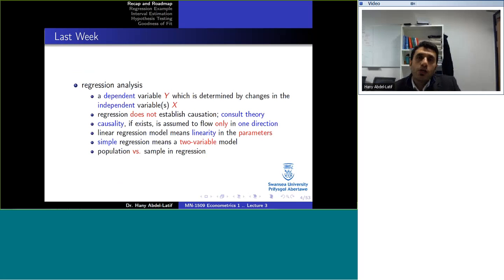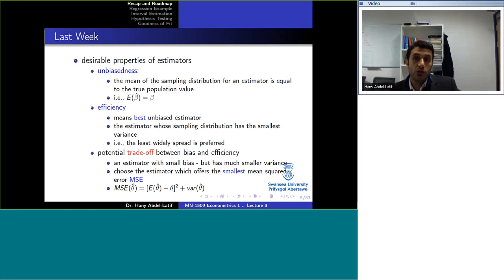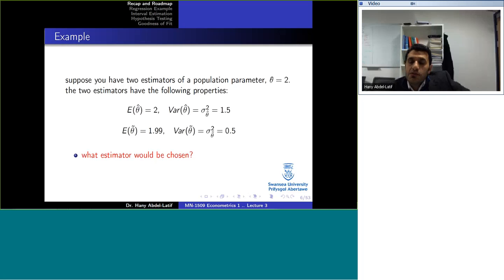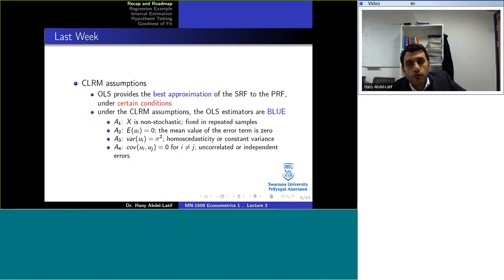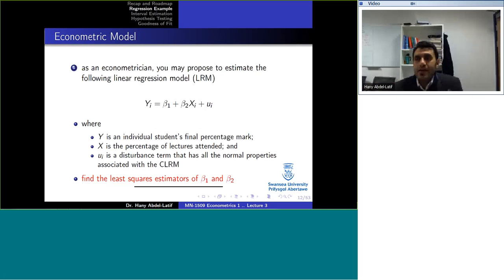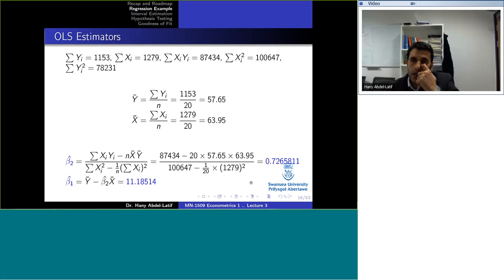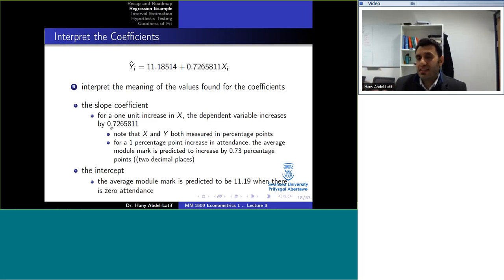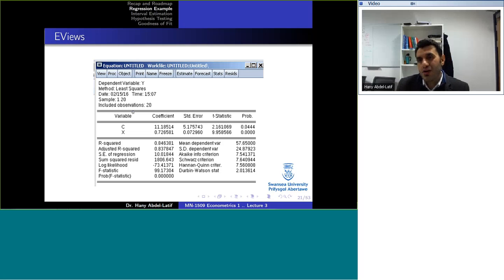MN1509 lectre3 part1